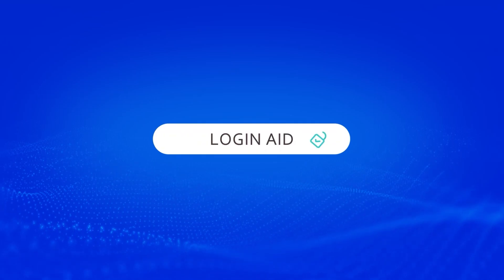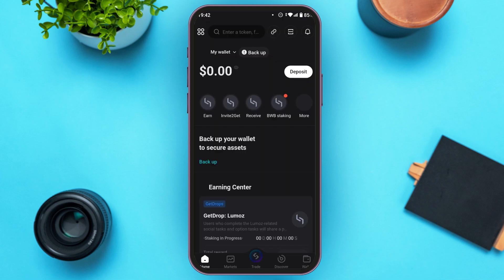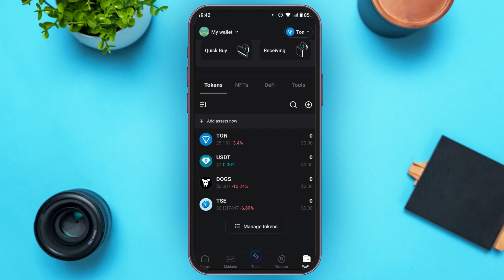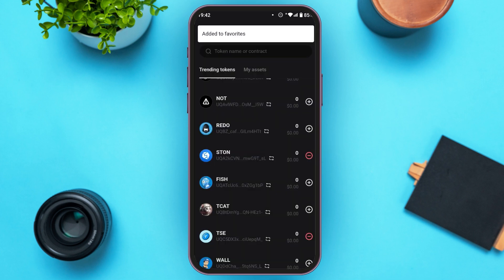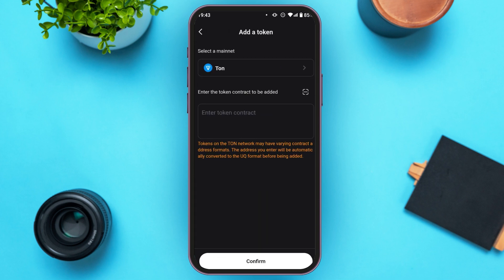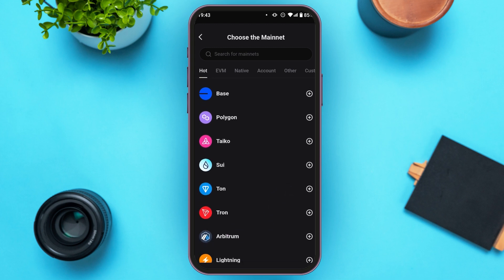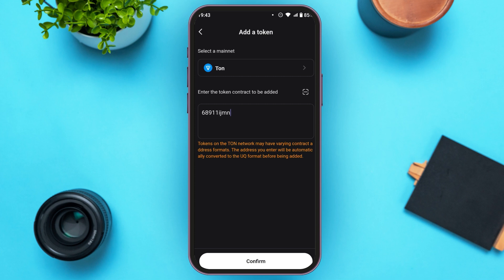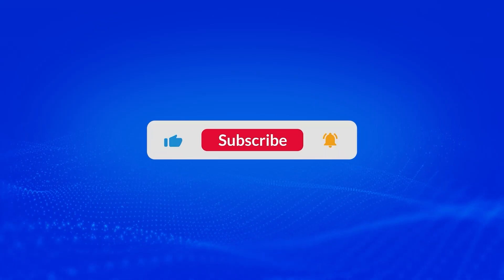How To Add Token In Bitget Wallet 2024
This tutorial will show you how to easily add tokens to your Bitget wallet. Whether you're adding popular tokens or custom ones, follow this step-by-step guide to manage your crypto assets efficiently. Stay in control of your digital currencies by expanding your token collection in your Bitget wallet.